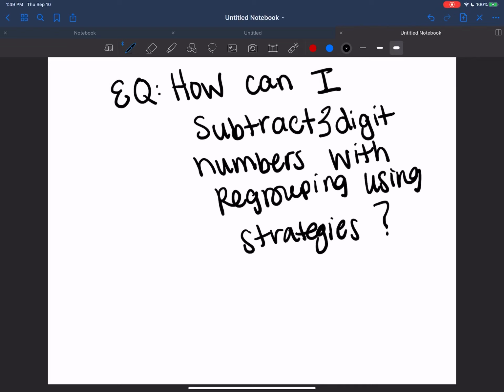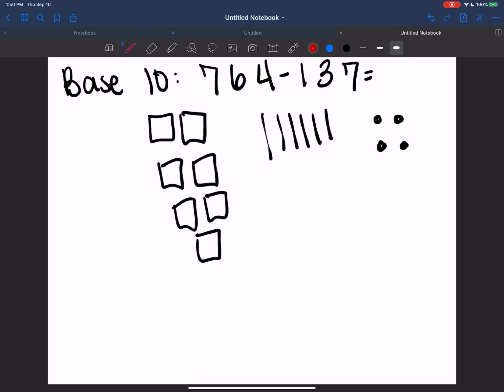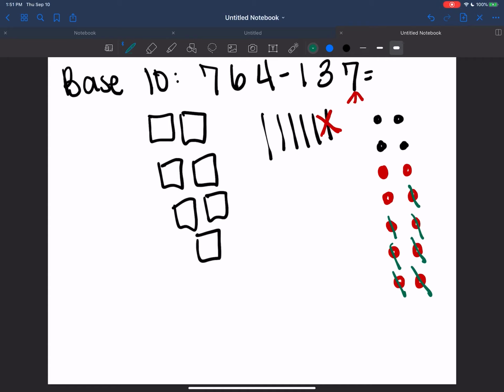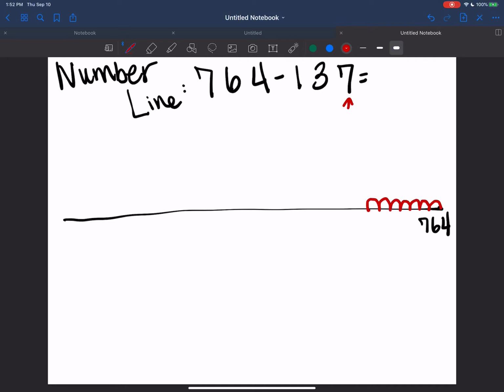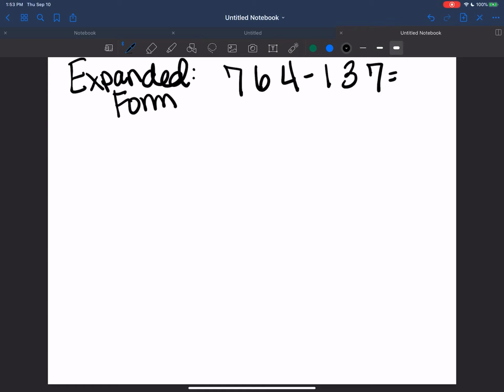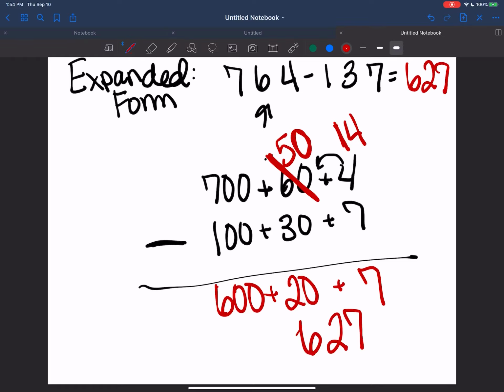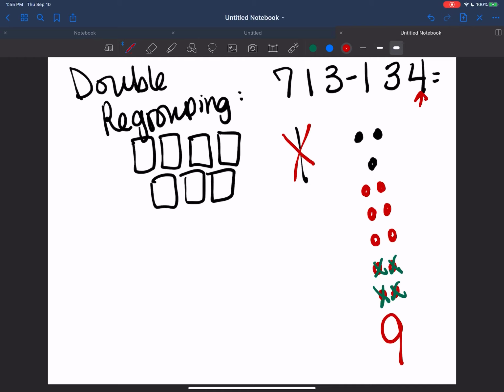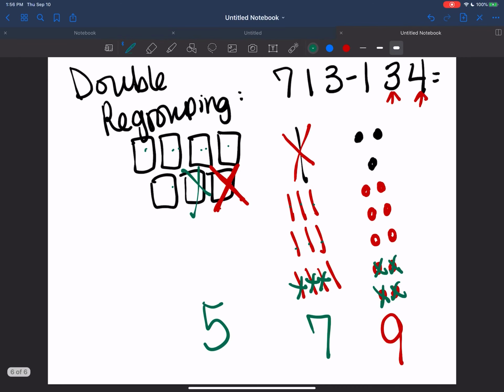Subtracting with regrouping